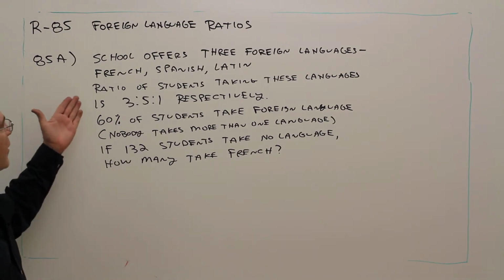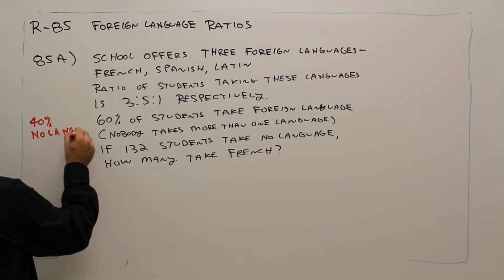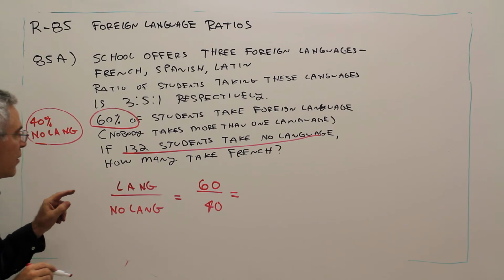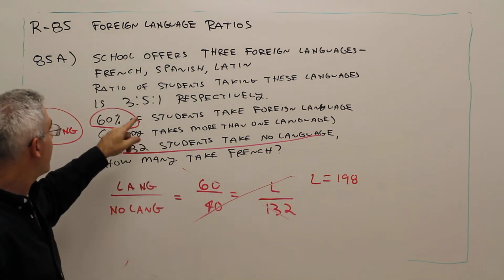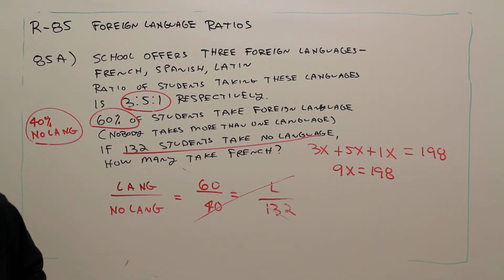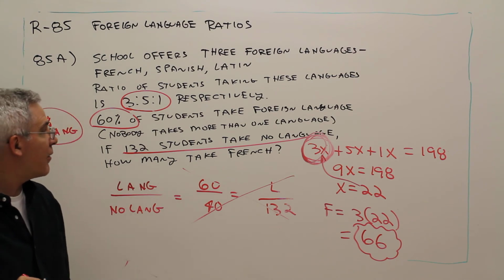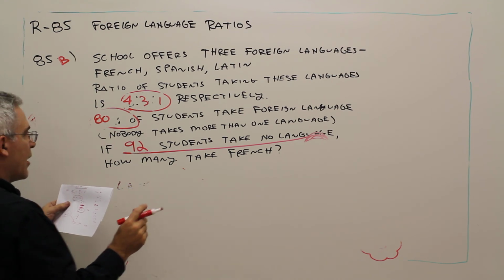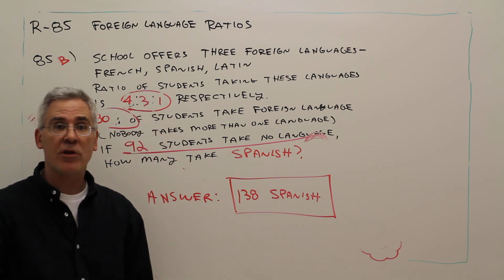R-85 Foreign Language Ratios